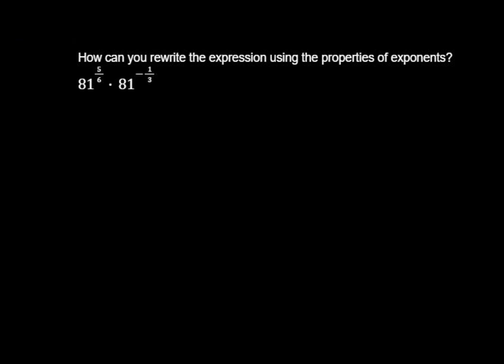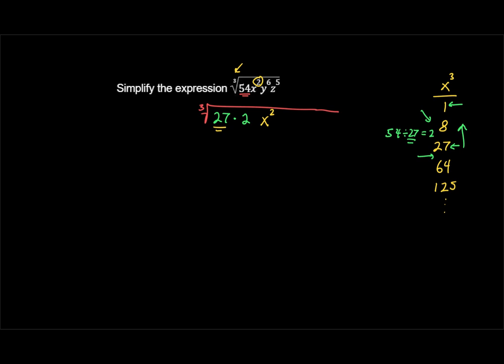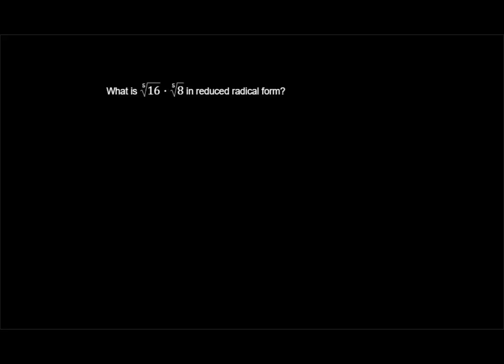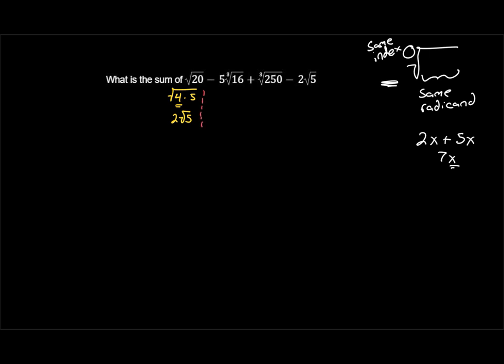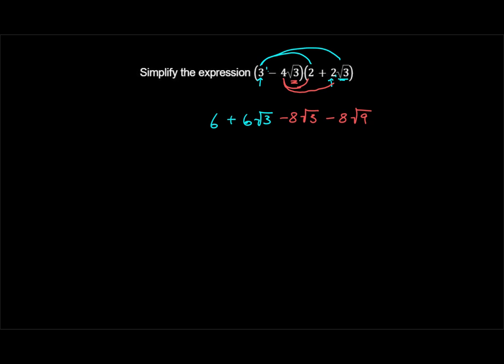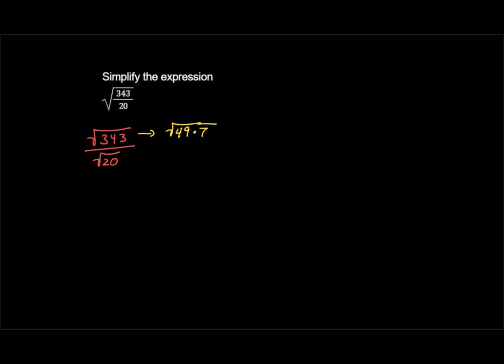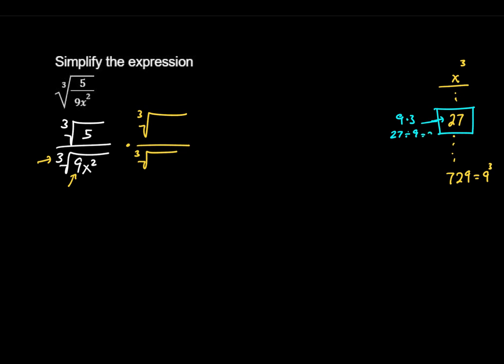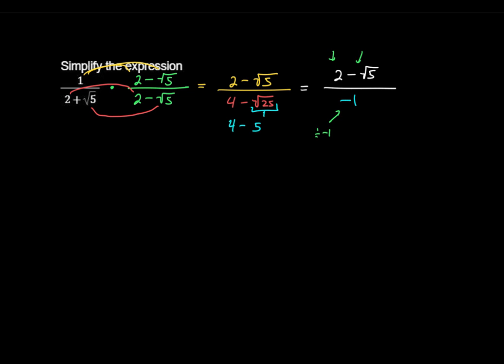5-02 Simplify Radical Expressions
00:00 Exponent Properties
00:05 Ex1
01:49 Ex2
03:13 Ex3
09:45 Ex4
12:21 Ex5
17:00 Ex6
20:20 Property
20:22 Ex7
22:50 Ex8
26:25 Ex9
30:26 Conjugate and Ex10